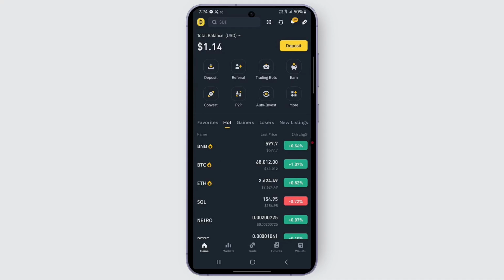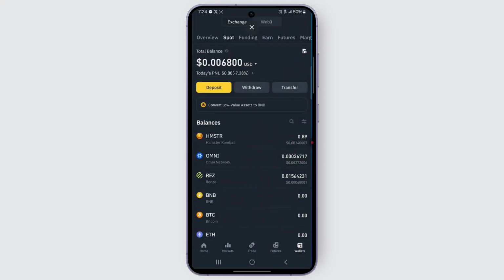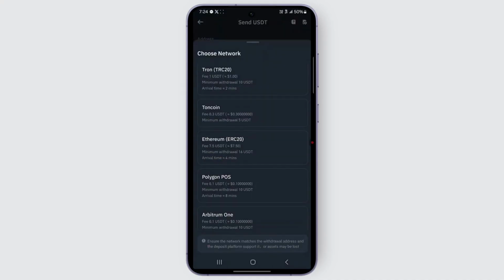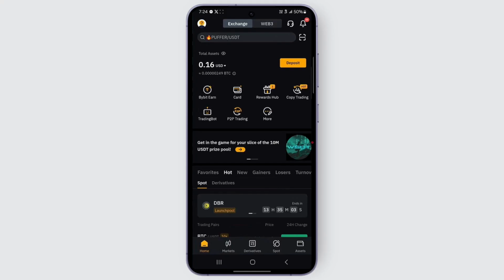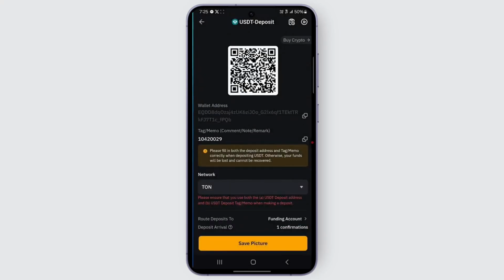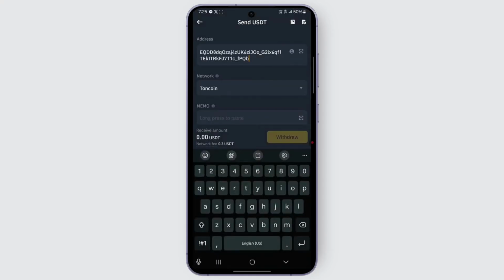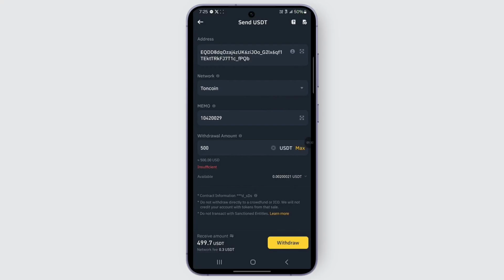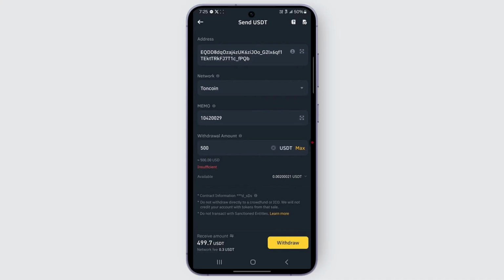How to Send USDT from Binance to Bybit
How to Send USDT from Binance to Bybit (2025)! Want to transfer your USDT from Binance to Bybit safely and quickly? This video will guide you through the steps on how to send USDT from Binance to Bybit with ease. Whether you're asking, "How do I transfer USDT from Binance to Bybit?" or need help with the withdrawal and deposit process, this tutorial has you covered. Learn the steps to select the right network, confirm your transaction, and ensure your funds arrive without issues. Watch now to see how you can send USDT from Binance to Bybit today!

Timestamps:

00:00 How to Send USDT from Binance to Bybit
00:10 How Do I Transfer USDT from Binance to Bybit?